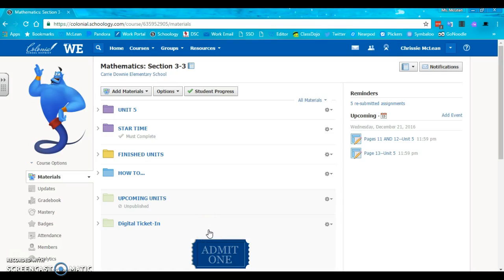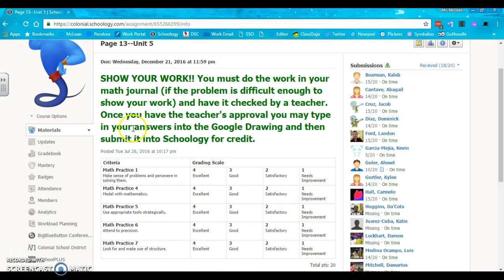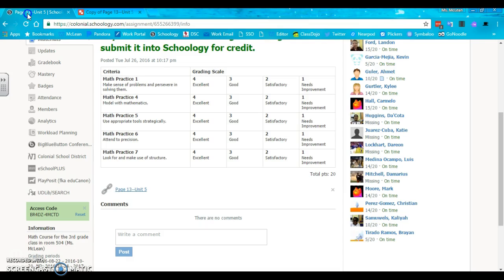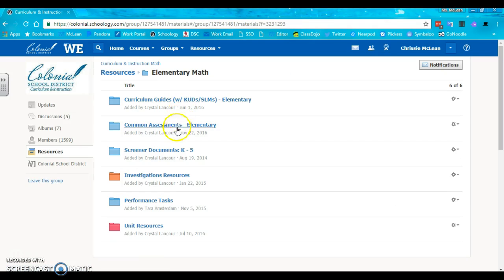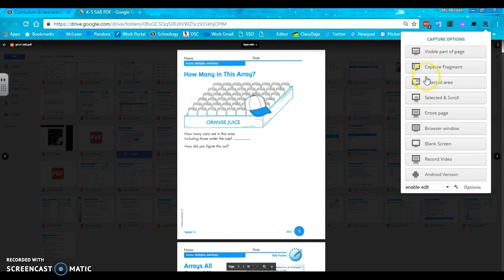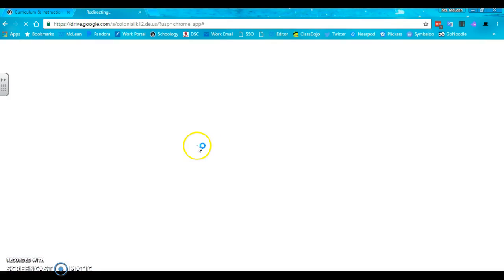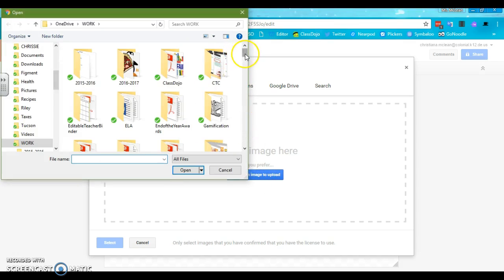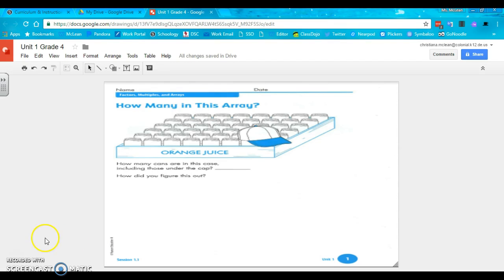How to Make Digital Math Workbook Pages Using Google Drawing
A How-To Screencast for the Colonial School District. Video shows the steps how to find the digital workbook page, capture the selection, add it onto a Google Drawing, and what it looks like as an assignment in Schoology.